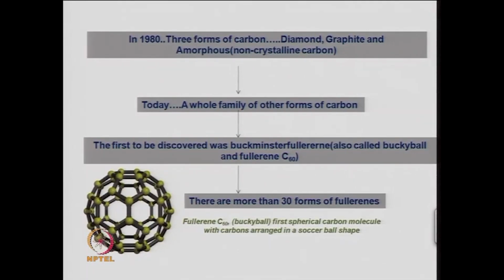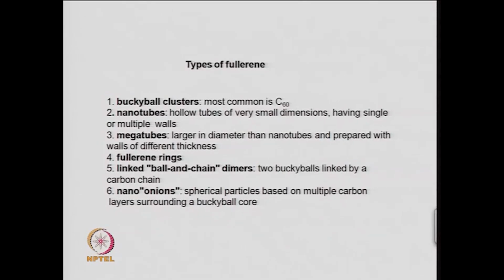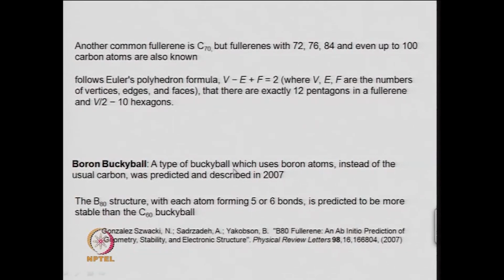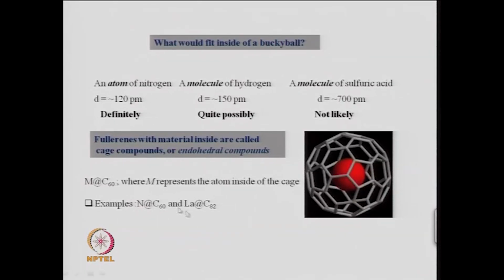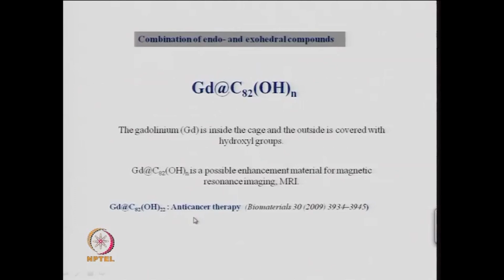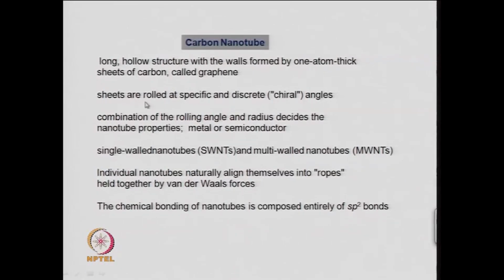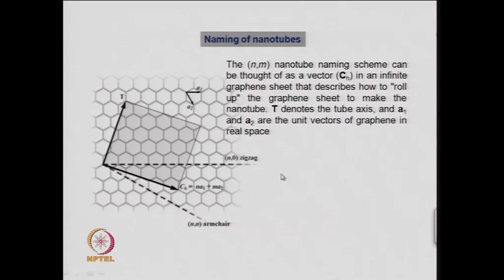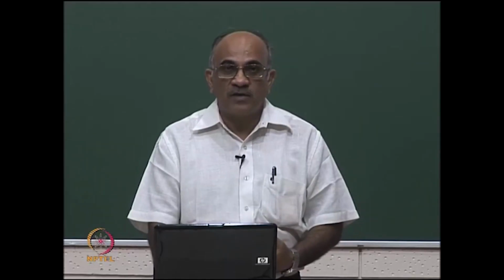Lecture 15: Fullerences and Carbon Nanotubes - I